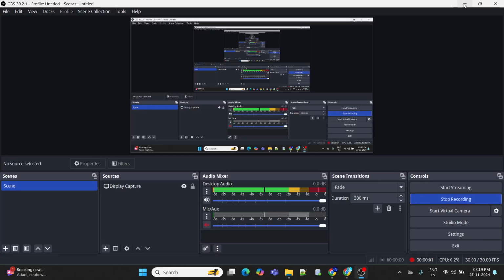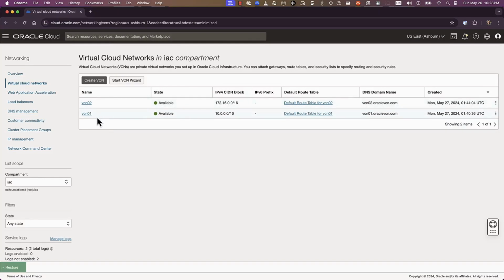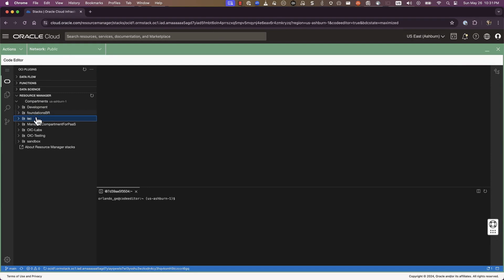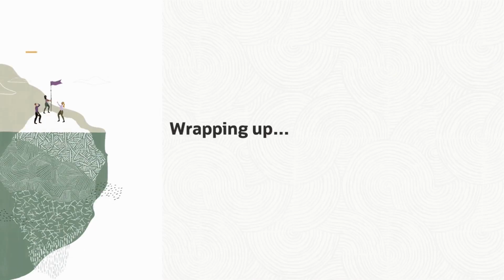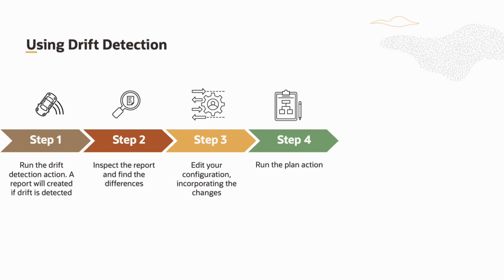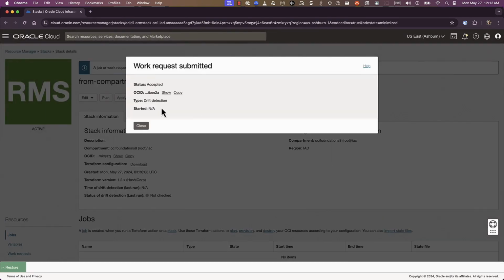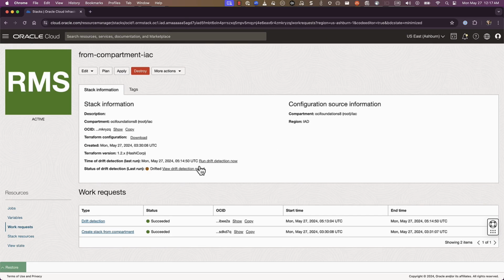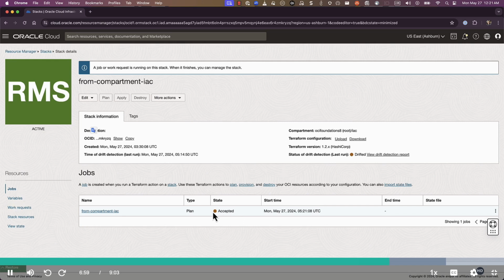13 Oracle Cloud Infrastructure Architect Professional